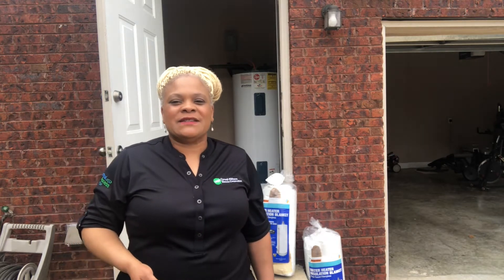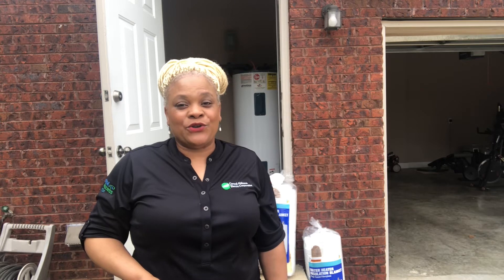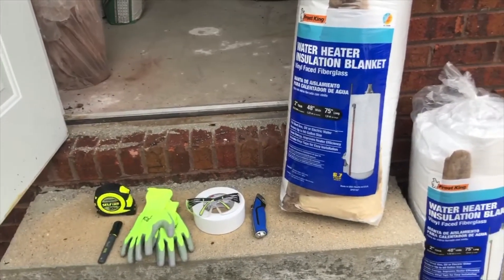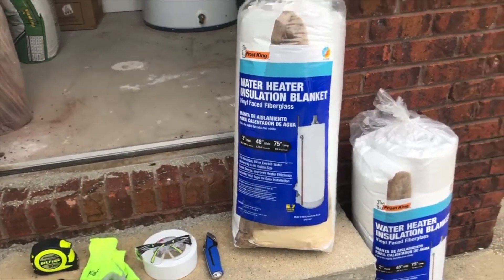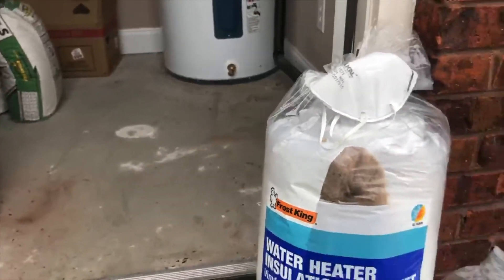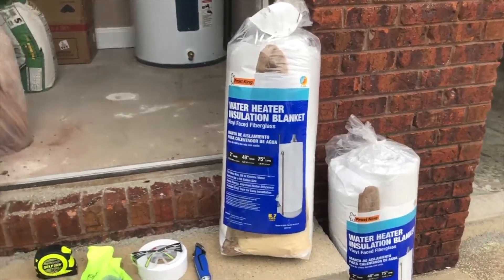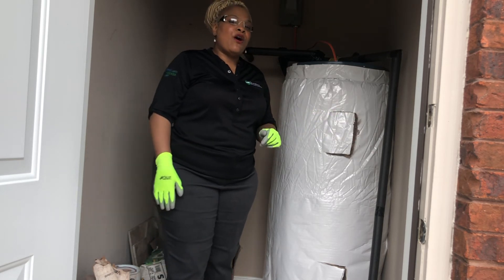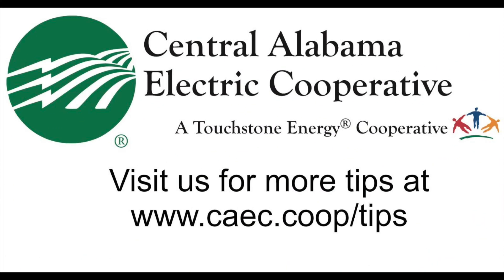Energy Efficiency DIY: Installing a Water Heater Blanket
Just as blankets are great for keeping you warm, they also help your water heater retain heat and save your energy dollars. This DIY project is a quick and inexpensive way to conserve energy.